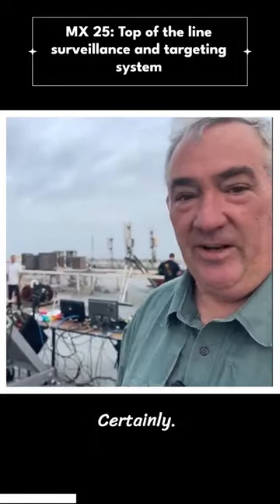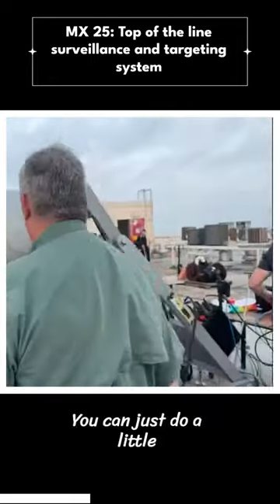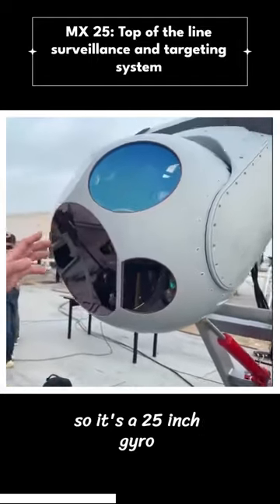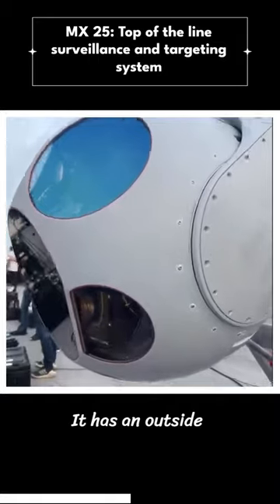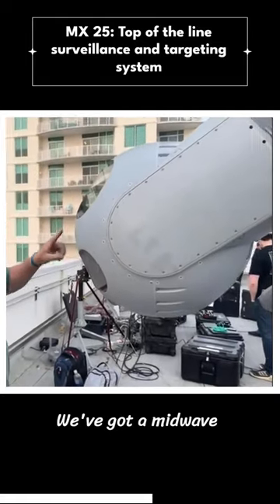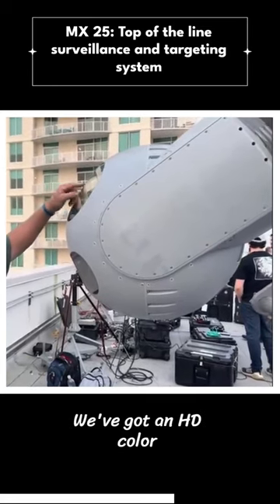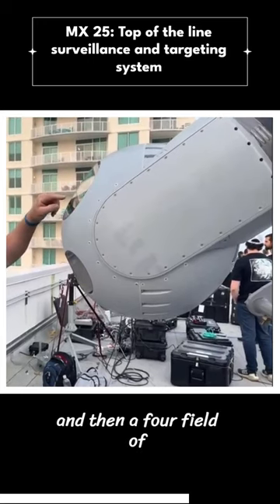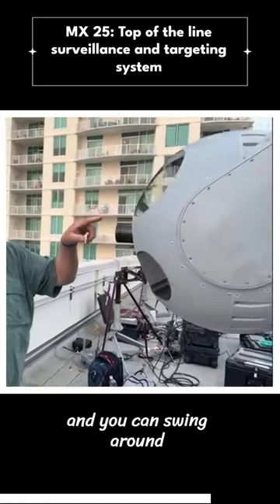High powered MX 25 camera captures first Starship launch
Full interview here: Starship Launch Live with Maye and Kimbal Musk